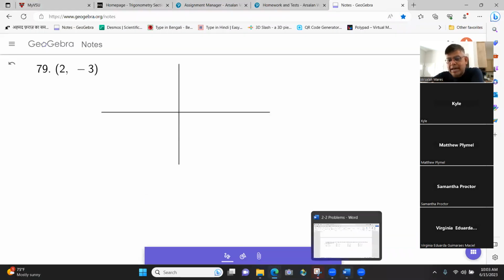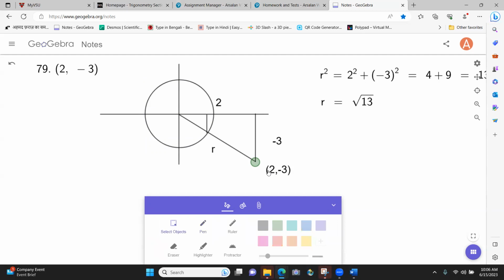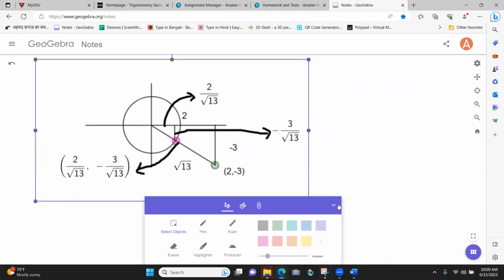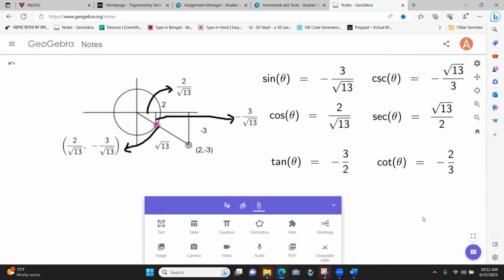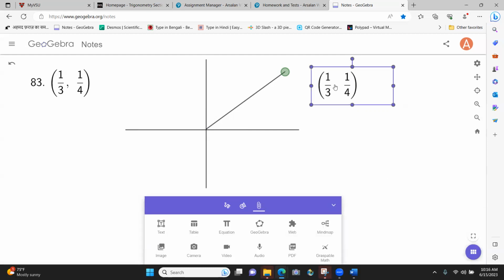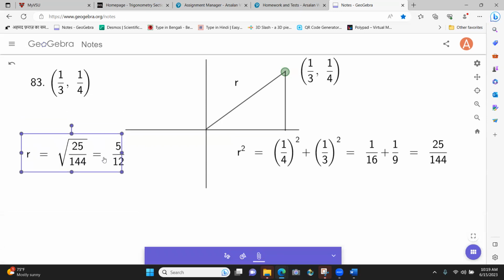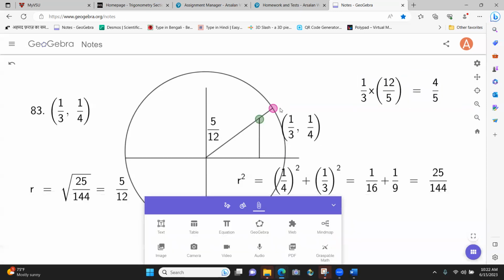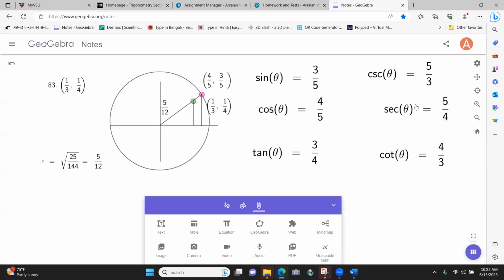Math 1112, June 15, Part 02